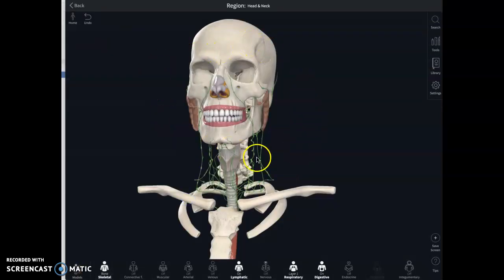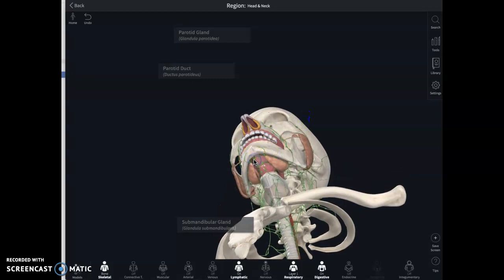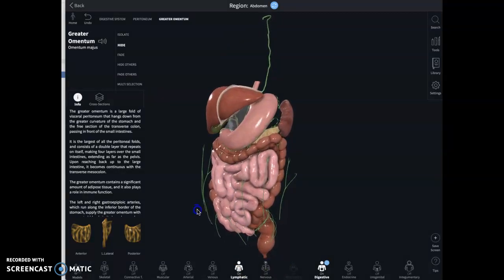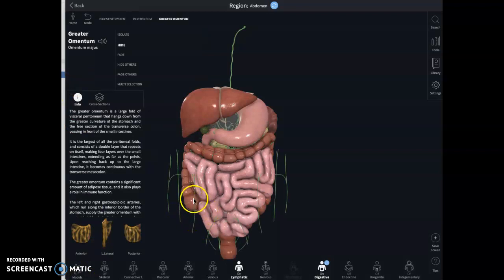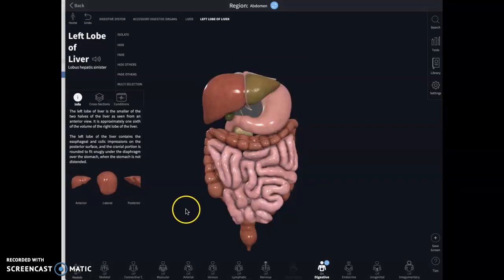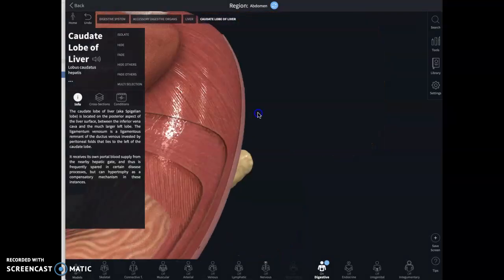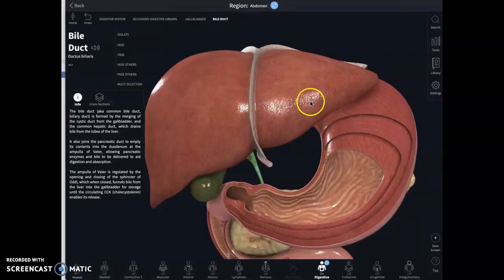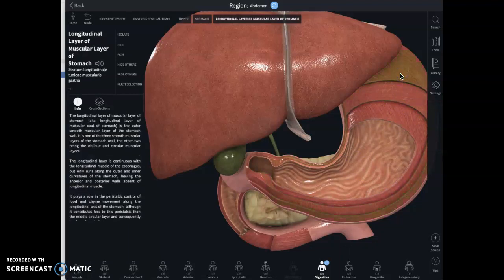Complete anatomy- Digestive pinning